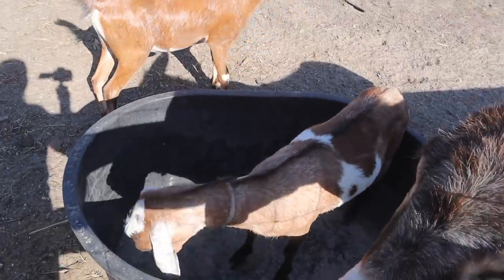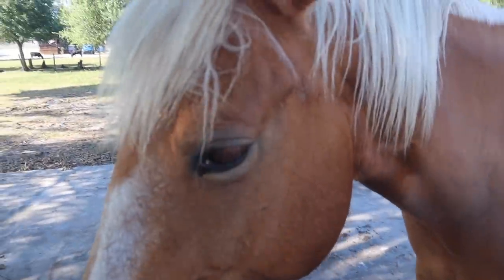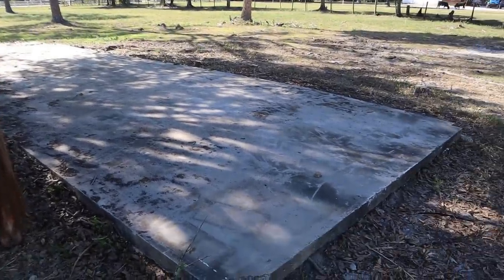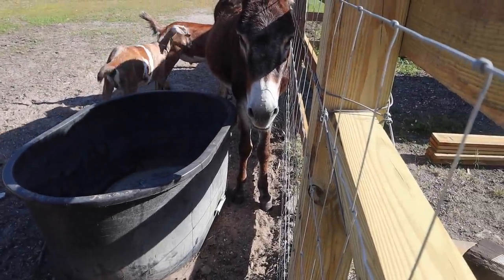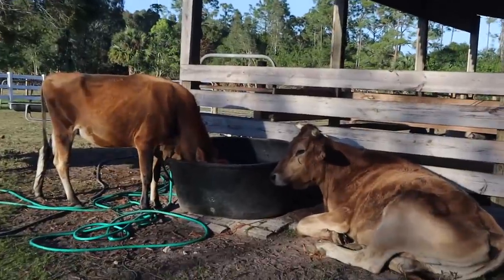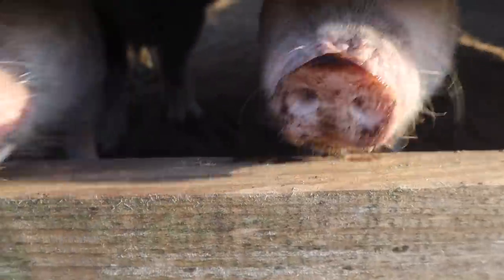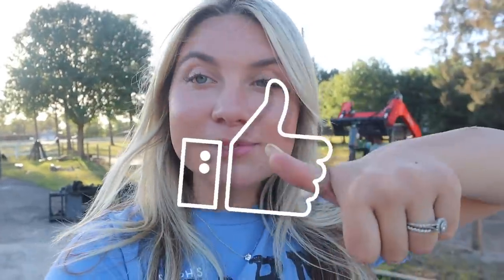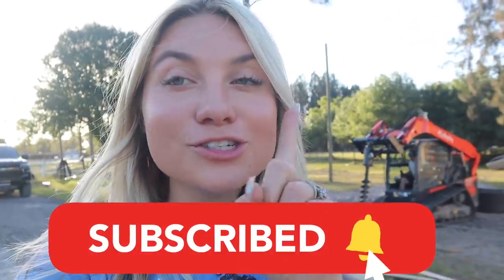A NEW ANIMAL SHOWED UP AT THE FARM! | Farm Vlog!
Recently, this new animal showed up at the farm and has been sticking around, so I wanted to introduce ya'll to it! Also we of course, got new baby chicks!